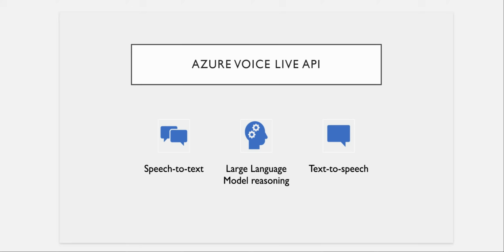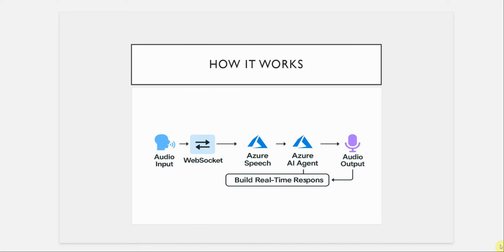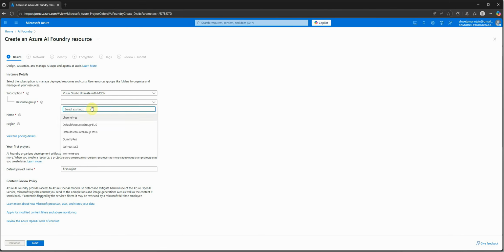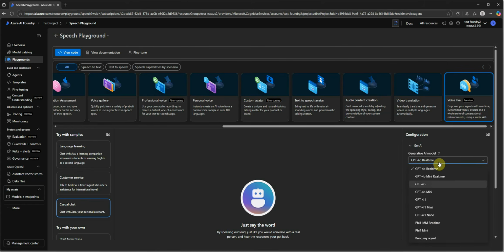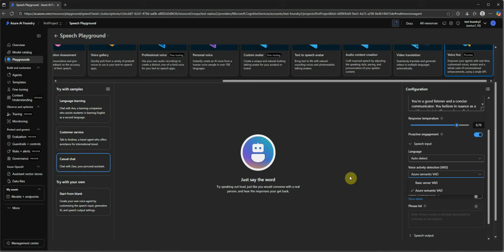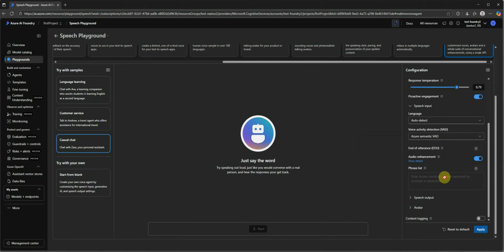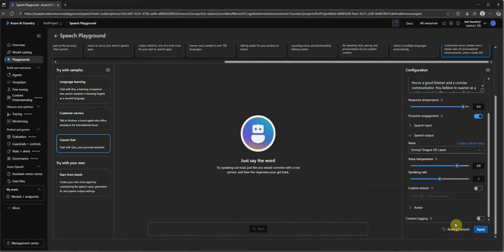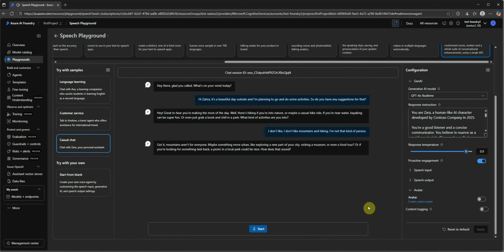Azure Voice Live API Demo Will Surprise You 🤩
Build intelligent, real-time voice bots using Azure Voice Live API — no coding required!

In this video, you’ll learn how to create smart voice agents with Microsoft’s unified speech pipeline that combines speech-to-text (STT), large language models (LLMs), and text-to-speech (TTS) in one seamless loop.
Whether you're building for customer support, education, or automation, this no-code solution lets you deploy voice bots fast — with minimal setup and maximum impact 🤩 .

🔹 What You’ll Learn 🎉:
- What is Azure Voice Live API
- How Azure Voice Live API works
- Real-time voice bot architecture
- No-code setup walkthrough
- Possible cross industries

💬 Let’s Connect:
Have questions or want help integrating this into your project?

⭐Python for beginners
⭐Python Pandas